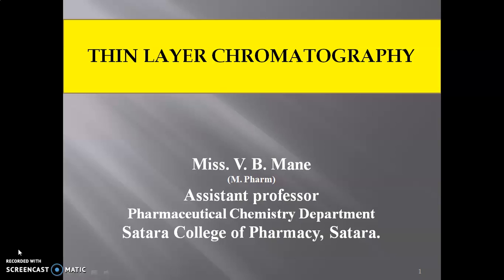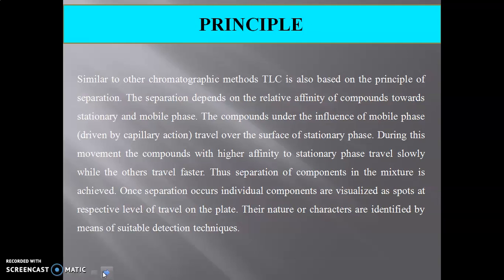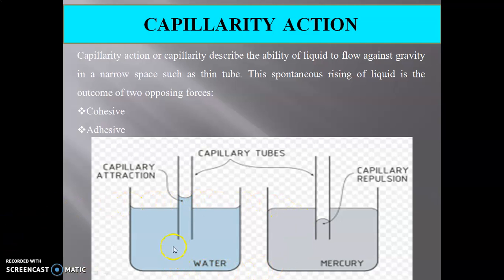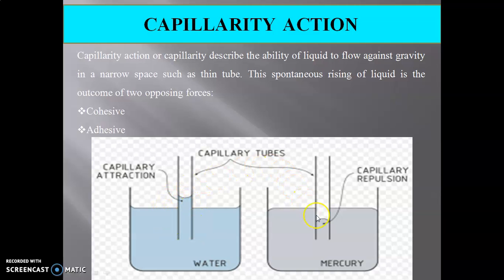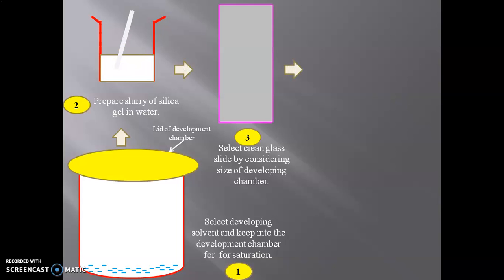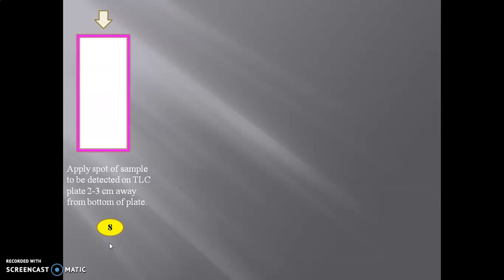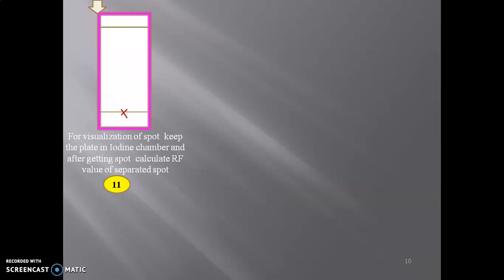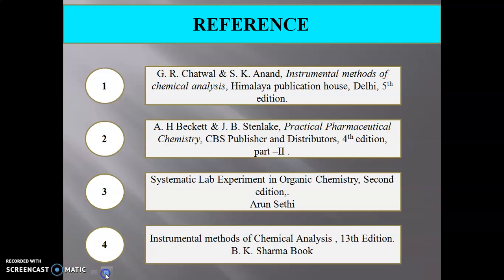SEPARATION OF SUGAR MIXTURE SAMPLE BY TLC !! Ms. Varsha Mane !! Satara College of Pharmacy Degaon